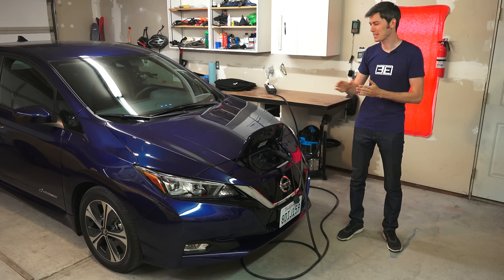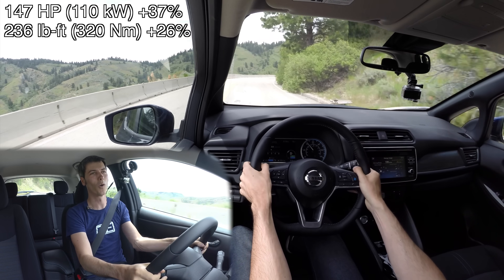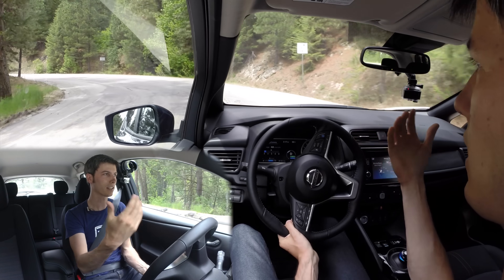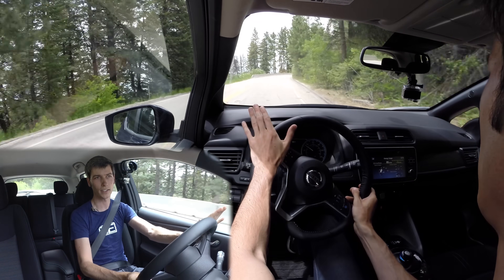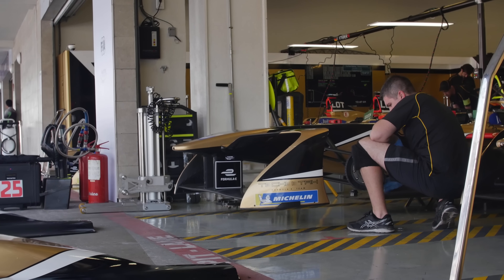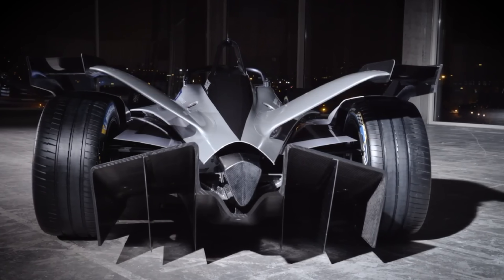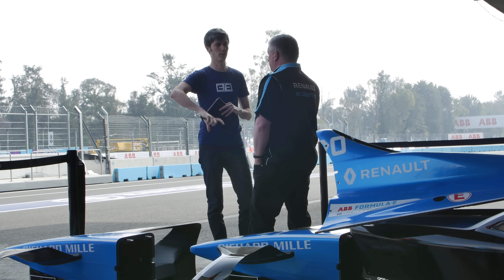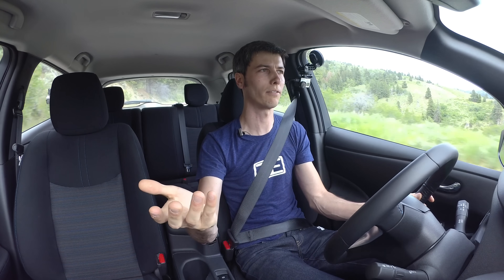My New Car Is Electric!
What Is It Like Living With An Electric Car? How Electric Cars Work

The latest addition to the Engineering Explained garage is an electric car! In the United States, electric cars make up less than 2% of the overall market, yet that number has nearly doubled since 2013. That is to say, the electric car revolution is coming, and I'll be experiencing life with an electric car before the majority of folks make the jump.

While in today's world electric cars don't make perfect sense for every scenario, they do offer plenty of advantages over gasoline or diesel powered cars. They have instant acceleration when you put your foot down, peak torque from zero RPM, they're far more energy efficient - meaning you spend less on "refilling the tank," and they don't have any emissions. This makes EVs great for city environments where travel distances are relatively short, and congestion is high. Check out the video for more information on the EV series I'm starting with Formula E!